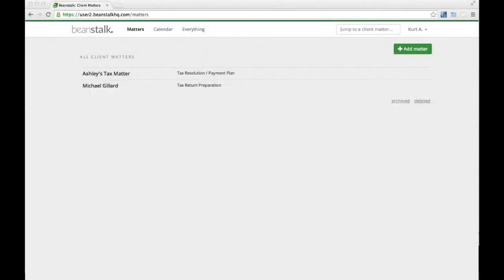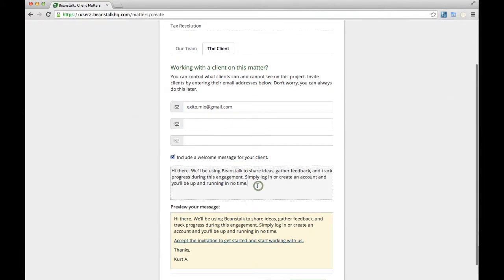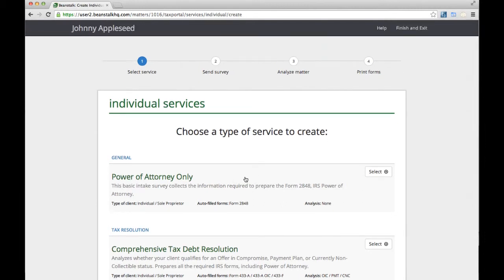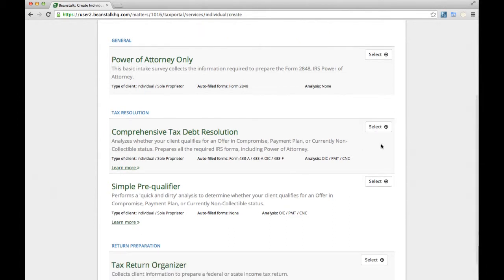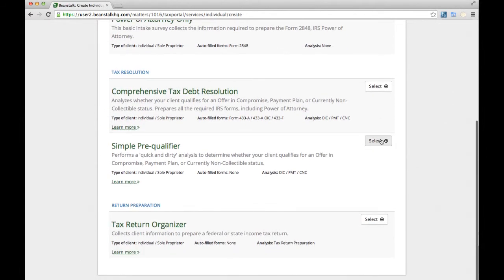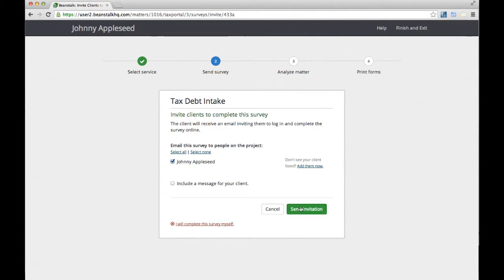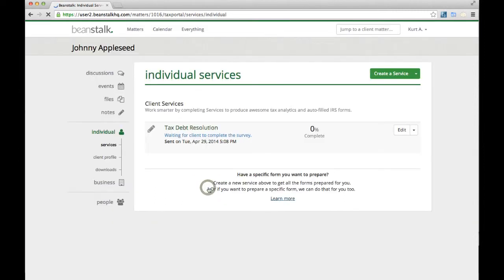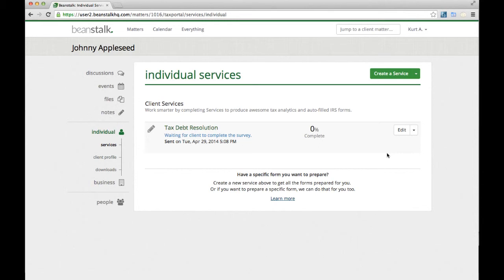Beanstalk - Onboard a client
Learn how to onboard a new client in less than two minutes with Beanstalk.

Beanstalk is a leading client matter management software for tax professionals.